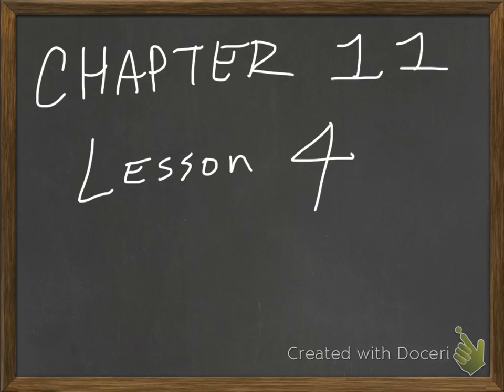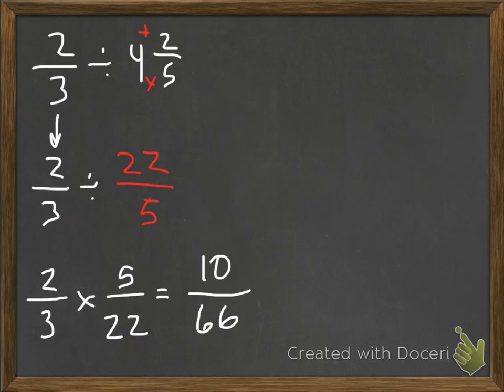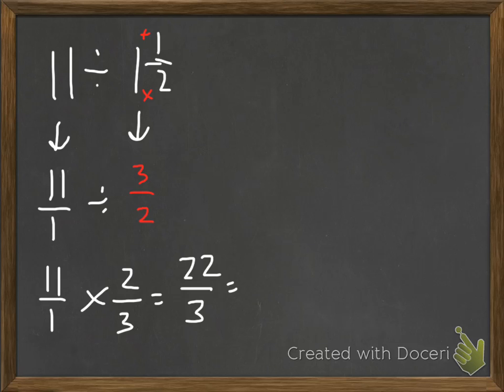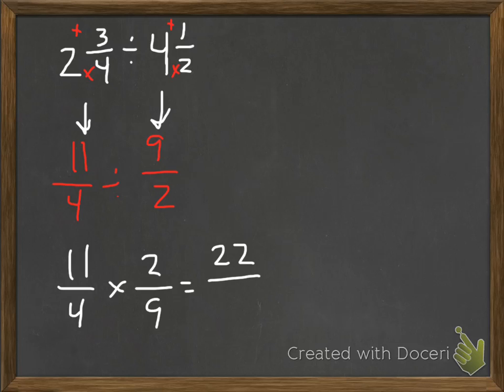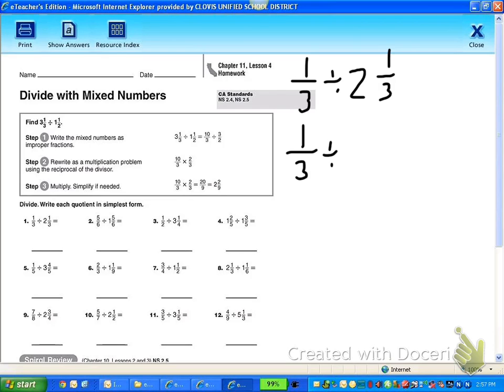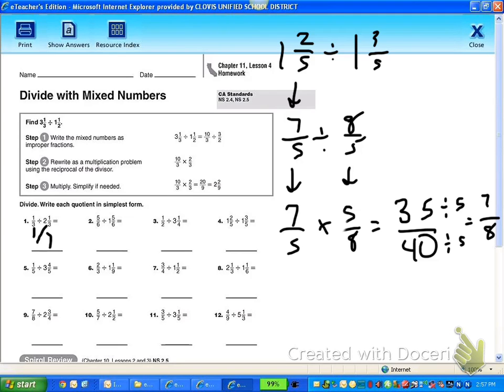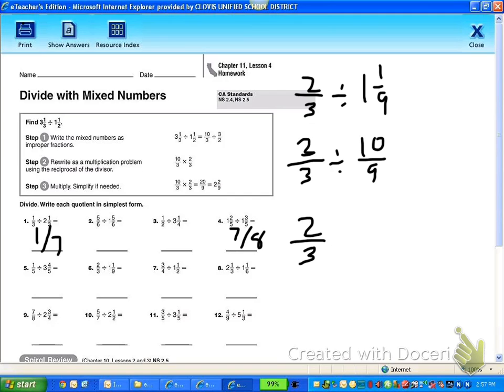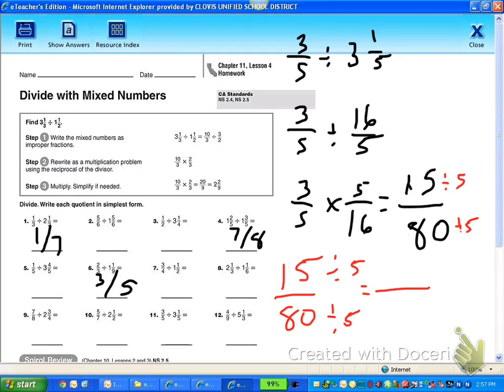Chapter 11 Lesson 4